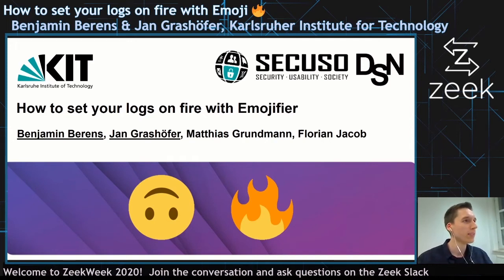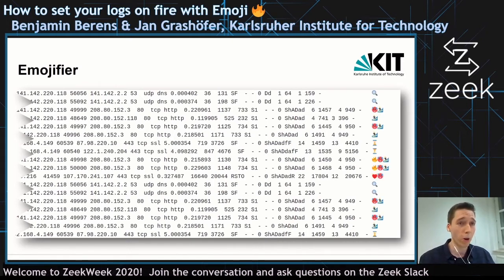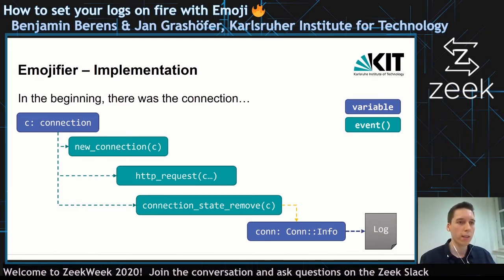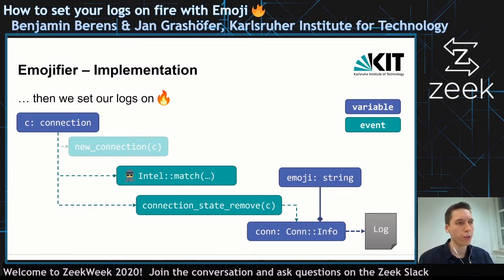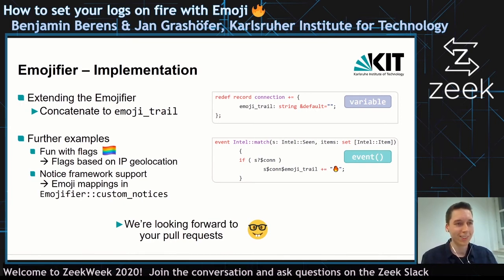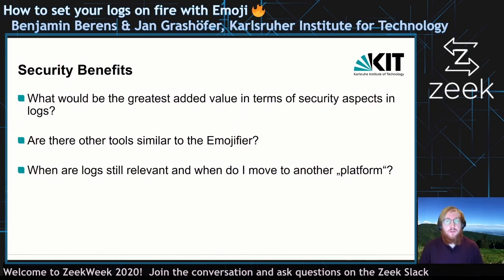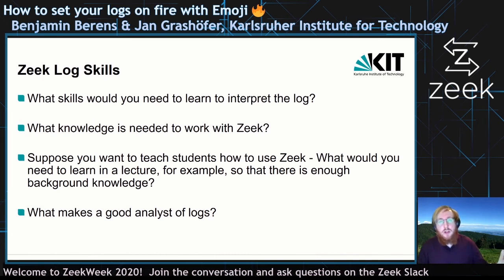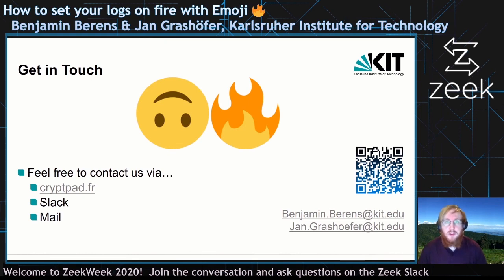vZW20 - Day 2 - How to set your logs on fire with Emoji-🔥 - Benjamin Berens & Jan Grashöfer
How to set your logs on fire with Emoji-🔥 - Benjamin Berens & Jan Grashöfer

Summary: First Jan will present the idea of the Emojifier, explain how we
implemented it and how the Emojifier can be extended (~10min). Then
Benjamin will give a brief introduction to our plans to investigate
potential benefits of applying the emojifier in production or education
(~2min). Finally we would like to discuss the Emojifier's practical
relevance with the audience (using polls, if possible).

Abstract: The Emojifier is a small Zeek script that saw the of the day in the
first Zeek contest. The script extends Zeek's connection log with
emojies that visualize special properties of a connection. In our talk
we will describe how we brought color into Zeek logs and present our
plan to investigate possible real- applications. Finally, we would
like to learn: What do you think about in your logs?